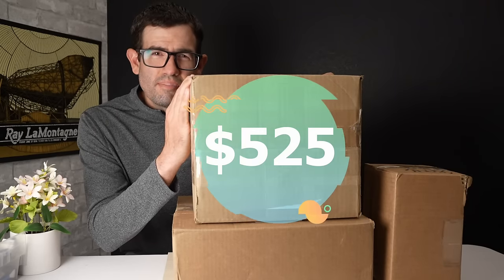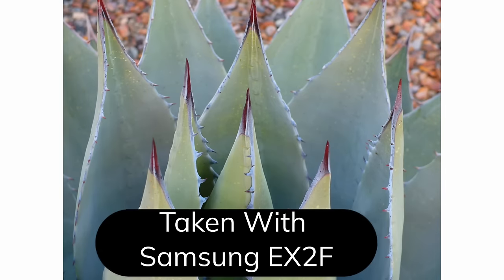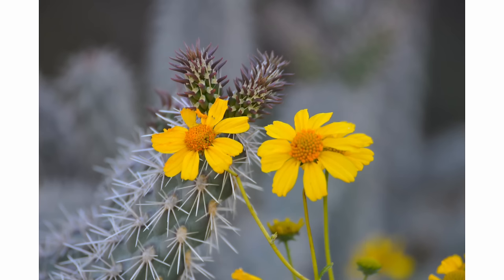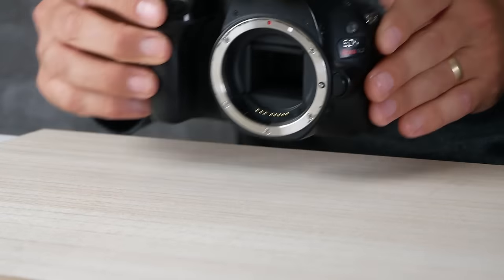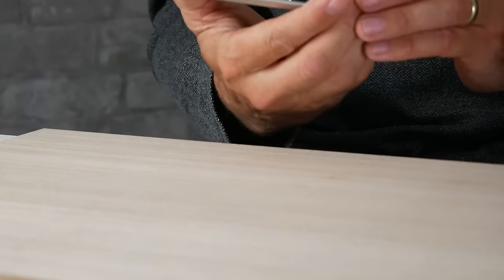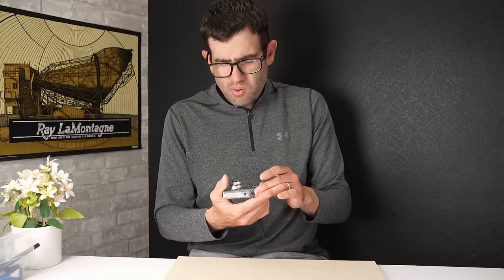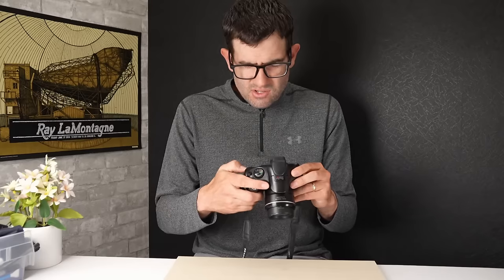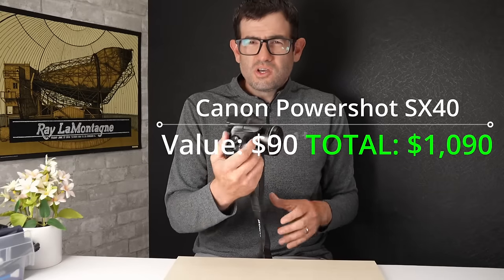A Rare Discovery?! Exploring 3 Boxes of Untested Digital Cameras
We jump right into a most unusual camera pickup I had plus about a dozen more untested cameras. From point and shoot digital cameras to DSLR cameras with some cool lenses, this video has it all in some neat vintage digital cameras. I'll go through testing all of these and providing some estimates on value, and see if I can hit the $1k target for this video!

Samsung EX2F Point and Shoot Camera
Nikon D90 DSLR Camera Kit W Tamron 70-300mm SP Lens
Canon Powershot SL2 Body
Sony Cybershot DSC-W130 Black Digital Camera
Nikon D40X DSLR Camera W 35MM 1.8G Lens
Kodak Easyshare C195 Purple
Canon Powershot SD880 Gold Digicam
Samsung ST77 Purple Digital Camera
Canon Powershot G2 4MP Digital Camera
Canon Powershot SX40 Bridge Digital Camera

If you'd like to support me, any purchase (these items or other cameras, gear, etc.) you make through Amazon on the below links really helps me out!
Rubber Cleaner:
Cleaning cloths I use:
AA Batteries:

When you click on links to various merchants on this site and make a purchase, this can result in me earning a commission.